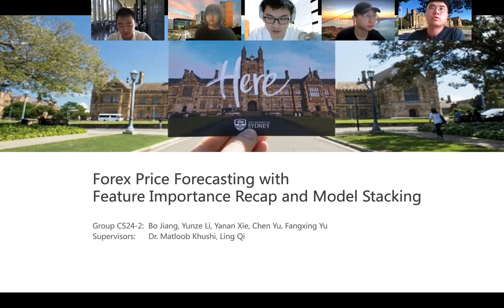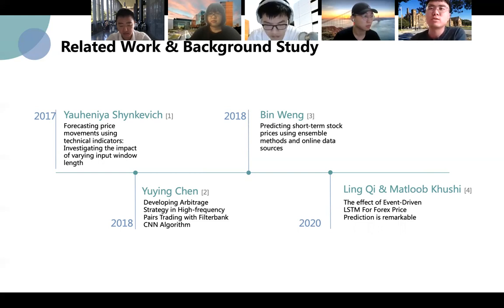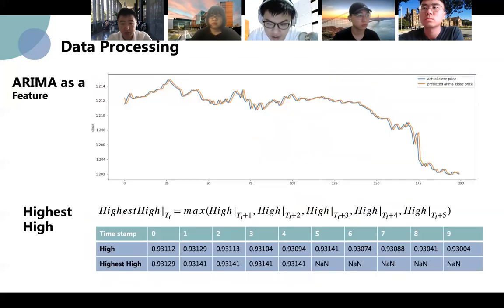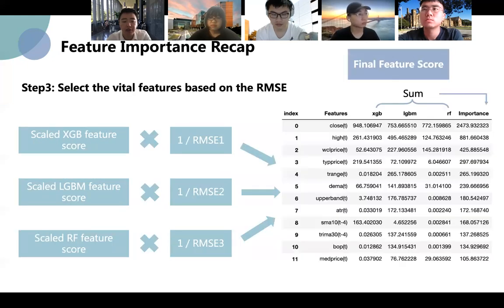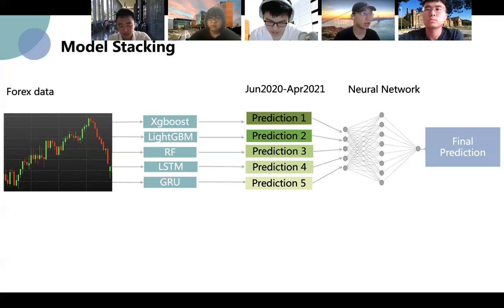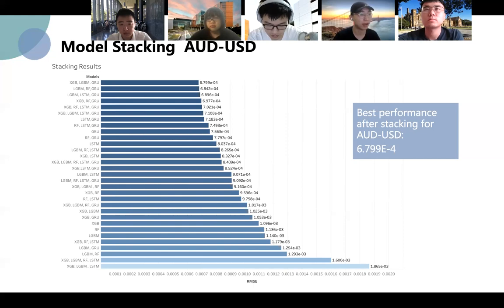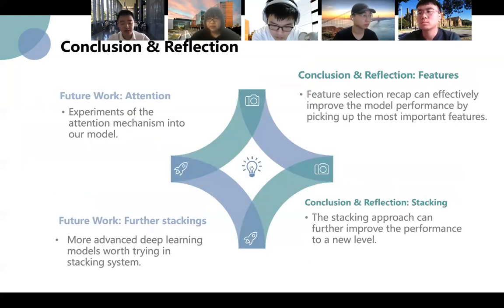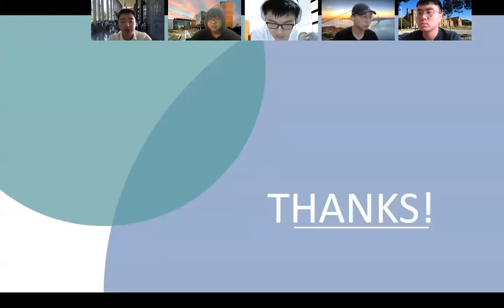Feature importance recap and stacking models for forex price prediction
Forex trading is the largest market in terms of qutantitative trading. Traditionally, traders refer to technical analysis based on the historical data to make decisions and trade. With the development of artificial intelligent, deep learning plays a more and more important role in forex forecasting. How to use deep learning models to predict future price is the primary purpose of most researchers. Such prediction not only helps investors and traders make decisions, but also can be used for auto-trading system. In this article, we have proposed a novel approach of feature selection called “feature importance recap” which combines the feature importance score from tree-based model with the performance of deep learning model. A stacking model is also developed to further improve the performance. Our results shows that proper feature selection approach could significantly improve the model performance, and for financial data, some features have high importance score in many models. The results of stacking model indicate that combining the predictions of some models and feed into a neural network can further improve the performance. This project was conducted under the supervision of Dr. Matloob Khushi as 2021 Semester 1 (CS24-2)